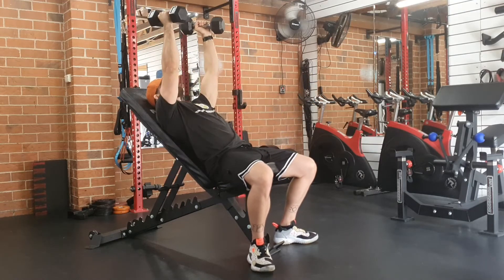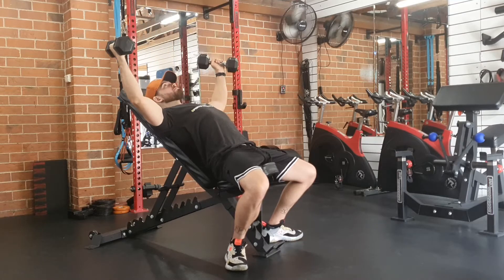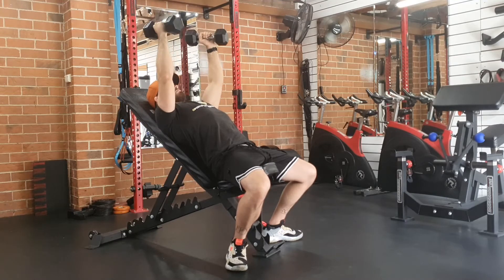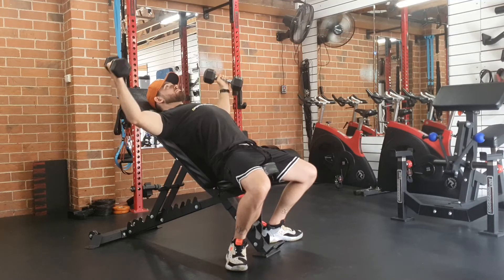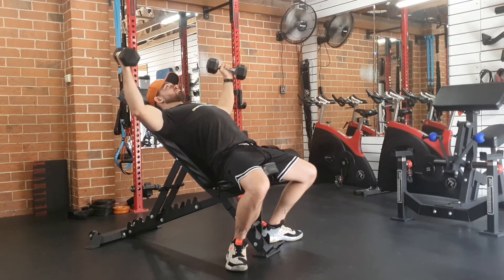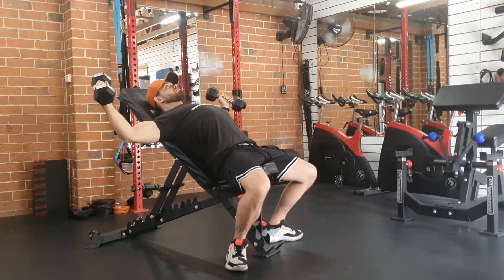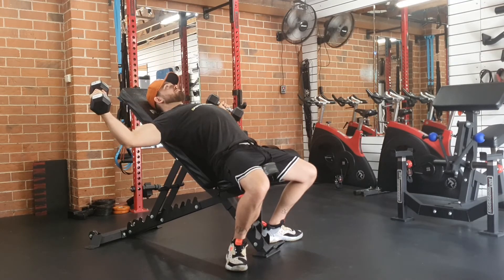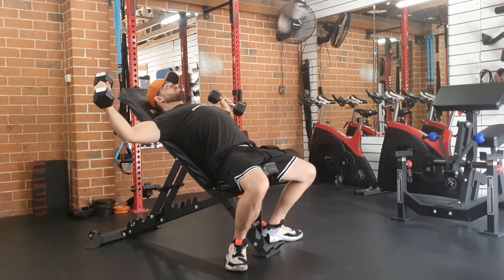Dumbbell Incline Fly